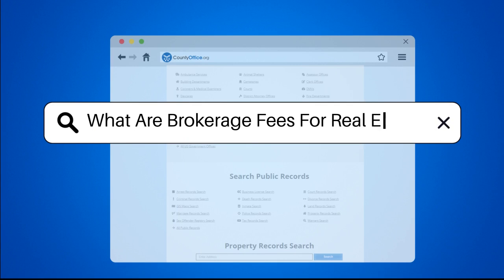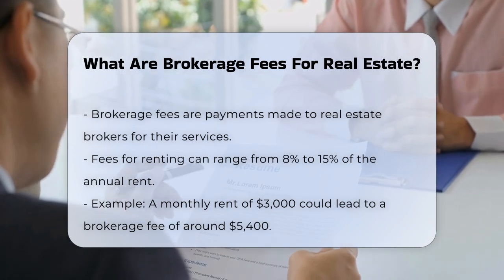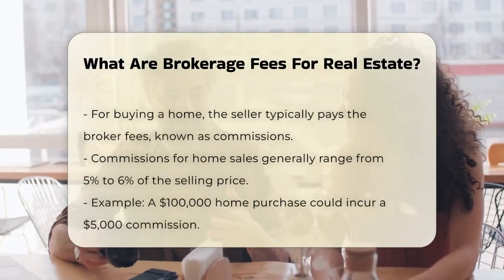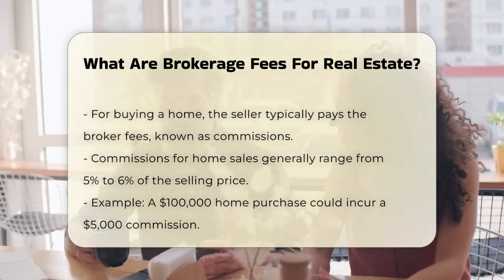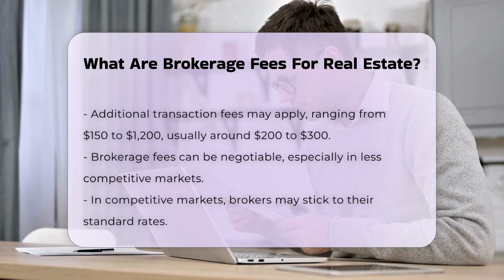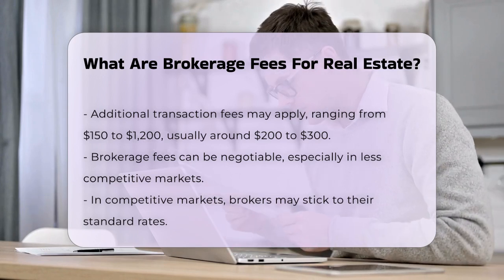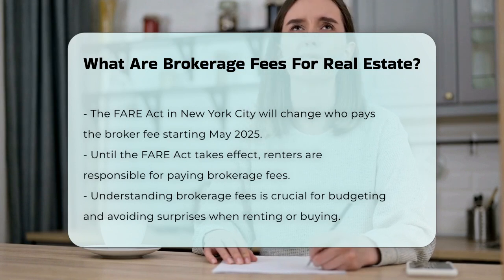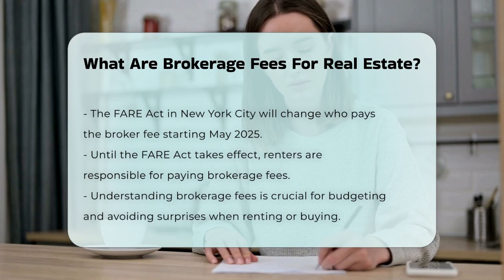What Are Brokerage Fees For Real Estate? - CountyOffice.org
What Are Brokerage Fees For Real Estate? Are you planning to rent or buy a property and want to understand the costs involved? In this insightful video, we will demystify brokerage fees associated with real estate transactions. Brokerage fees can significantly impact your budget, whether you are renting an apartment or purchasing a home. We will explain how these fees are determined, the differences between renting and buying, and what you can expect in various markets, particularly in high-demand areas like New York City.

Additionally, we will discuss the implications of the new FARE Act, which will alter the payment responsibilities for brokerage fees starting in May 2025. Understanding these fees is essential for effective financial planning and can help you avoid unexpected costs during your property search.

If you are looking for ways to negotiate these fees or want to learn about additional charges that might arise, this video is a must-watch.